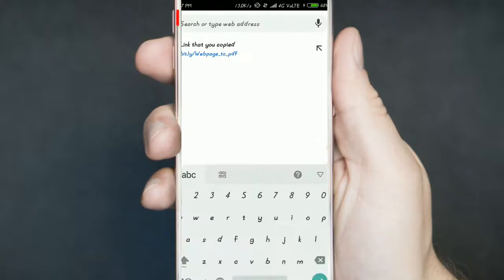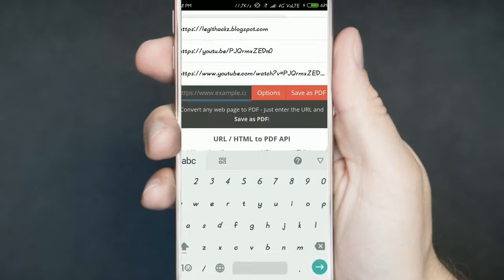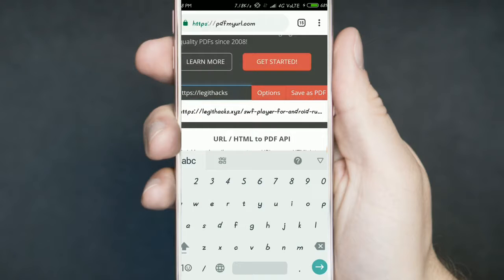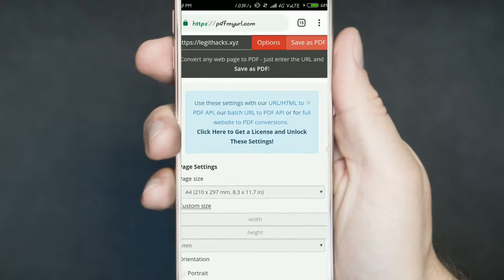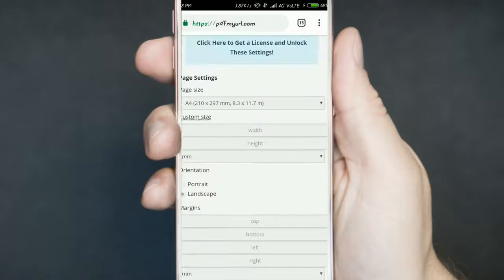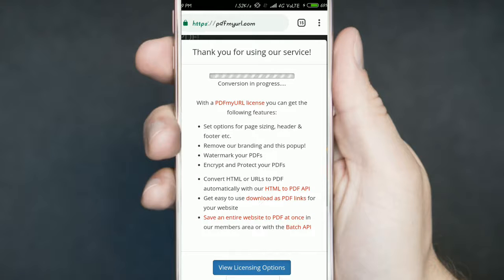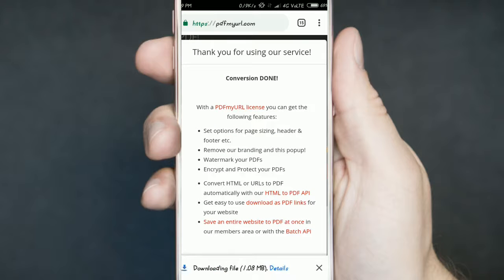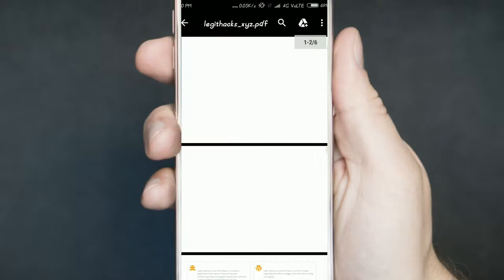How to Save Webpage as PDF | Webpage to PDF Converter Online Free | Legit Hacks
In this Short Tutorial, you will learn how to save a webpage as a PDF or any page on the internet into PDF. This is one of the best FREE Webpage to PDF Converter Online.